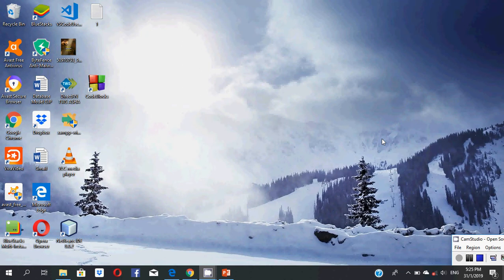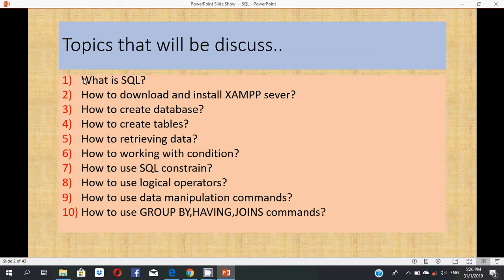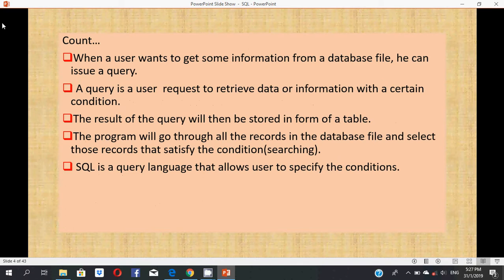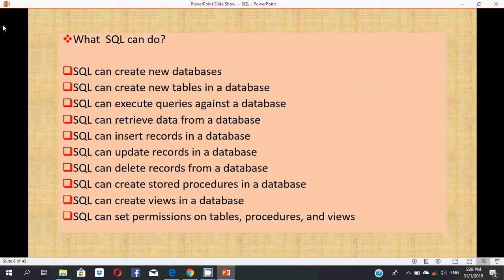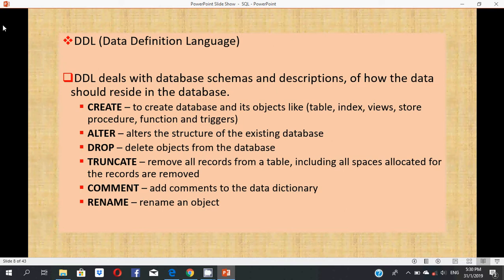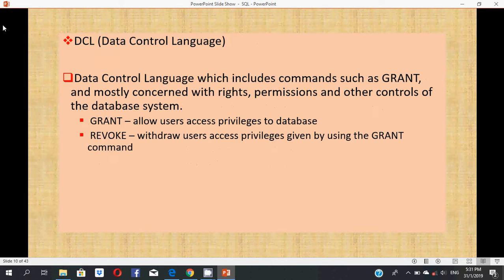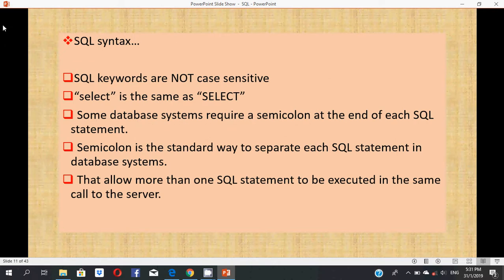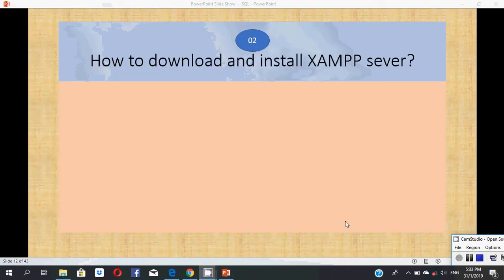What is SQL?(SQL tutorial series ,01st video)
(NO3)